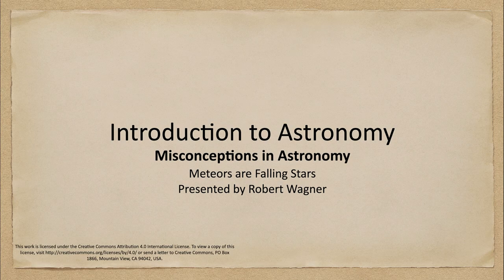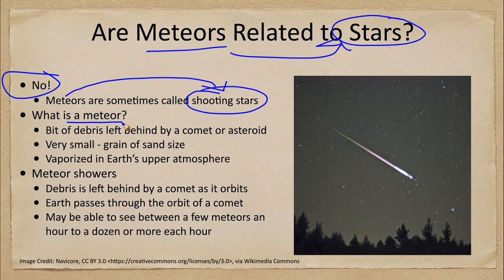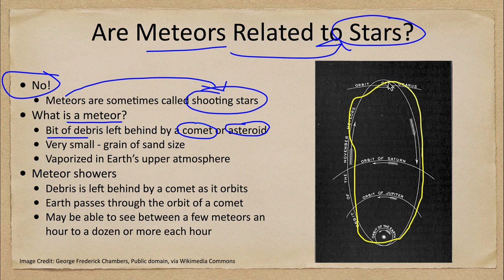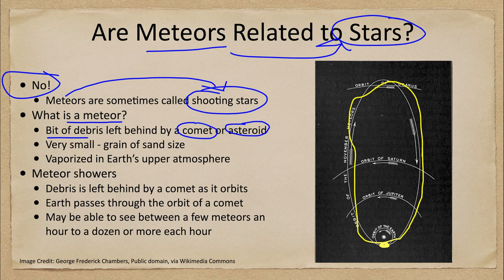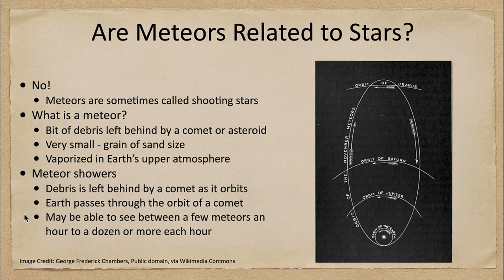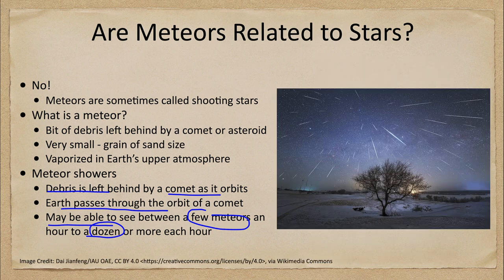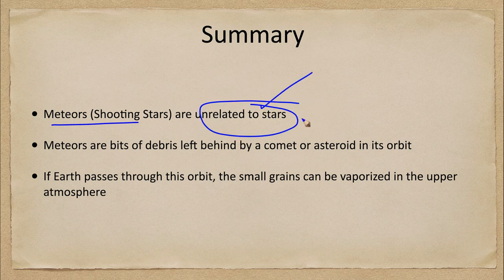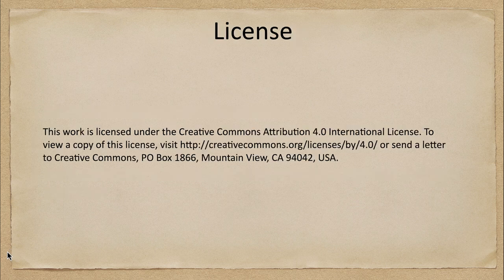Misconceptions - Meteors are Falling Stars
In this lecture, we will discuss meters and find out if they are related to stars in any way.